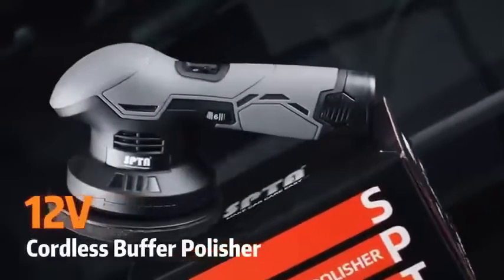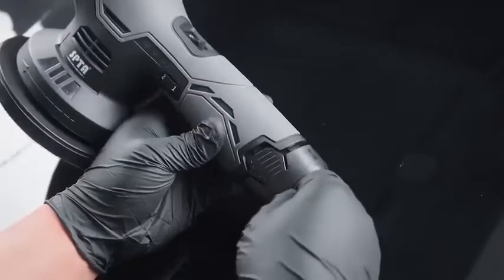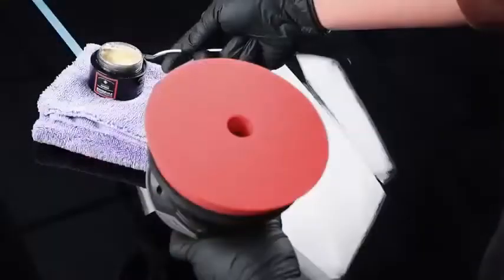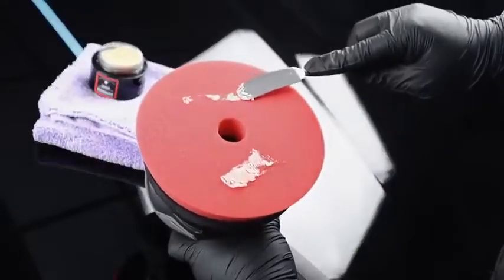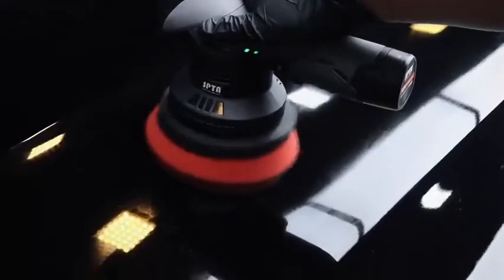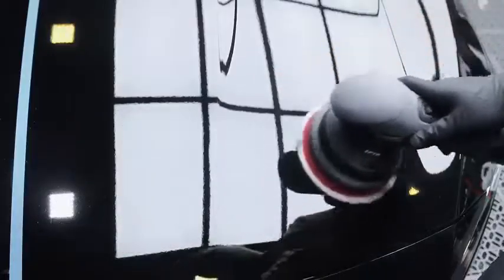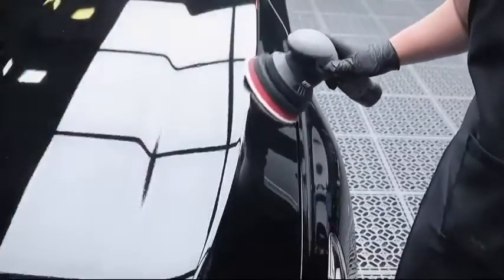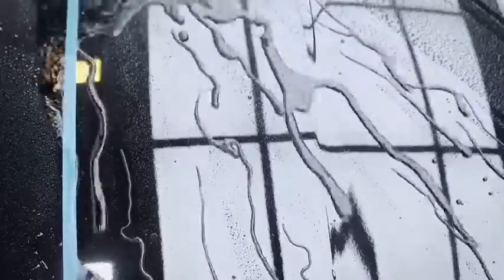Best Cordless Car Buffer Polisher Review Video on Amazon USA 2022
To get this Car Polisher

PRODUCT SUMMARY:
• Cordless Car Buffer Polisher
• SPTA Polisher
• 2Pcs 12V Lithium
• Rechargeable Battery
• Brushless Polisher
• Variable Speed
• Portable Polisher
• Polishing Pads Kit For Waxing